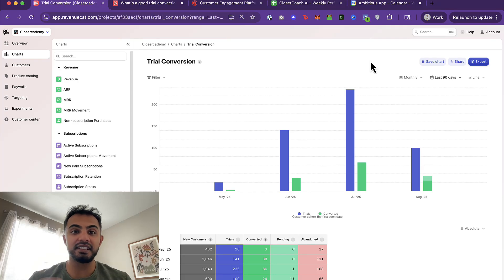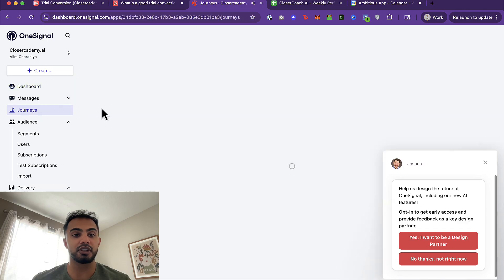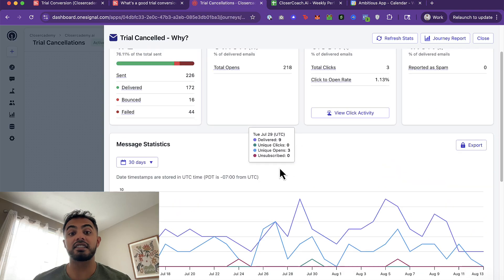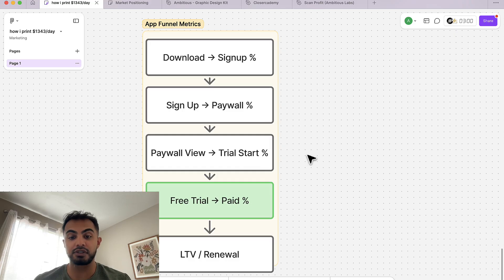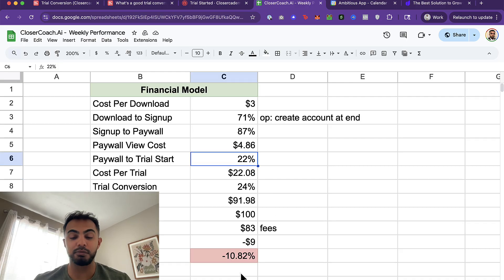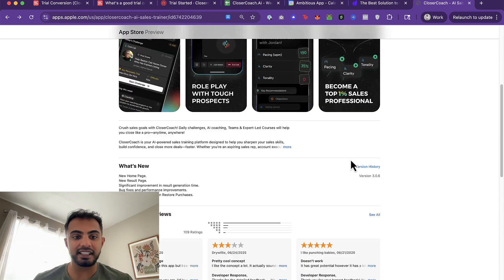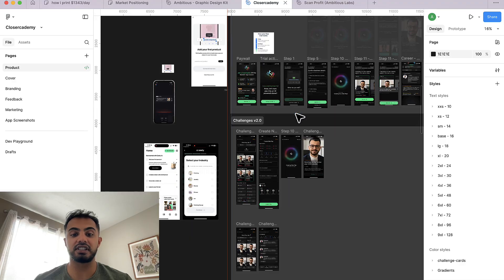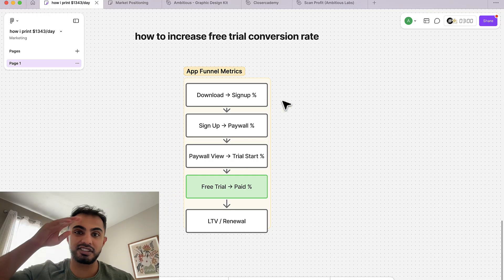increase FREE TRIAL TO PAID conversion rate in 18 minutes (mobile apps, saas, cro)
💼 Connect on LinkedIn:   / alim-charaniya-08562092